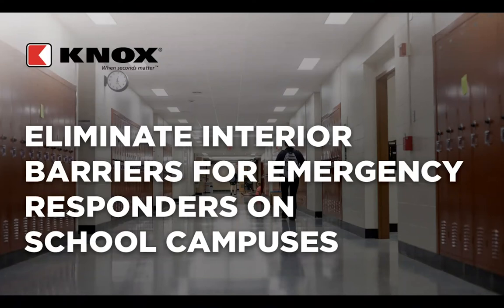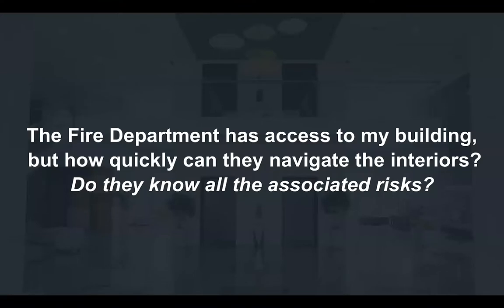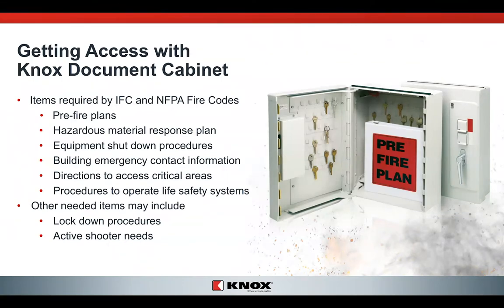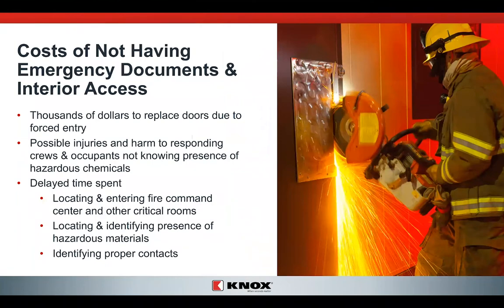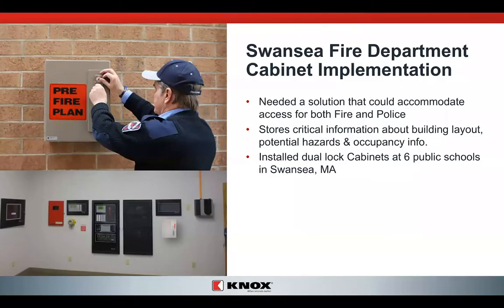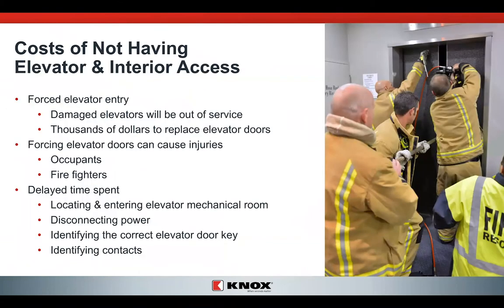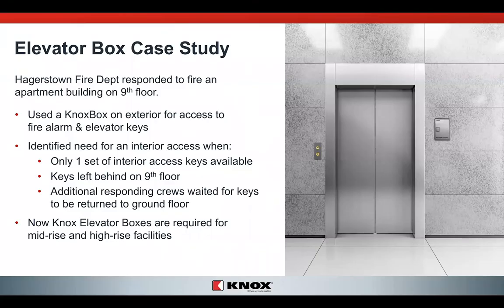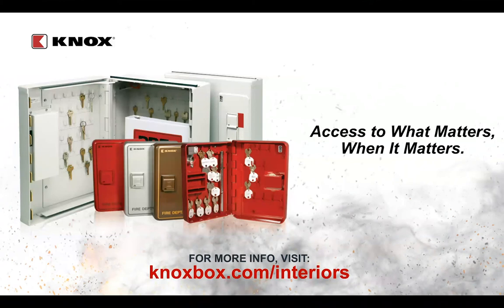Eliminate Interior Barriers for Emergency Responders on School Campuses